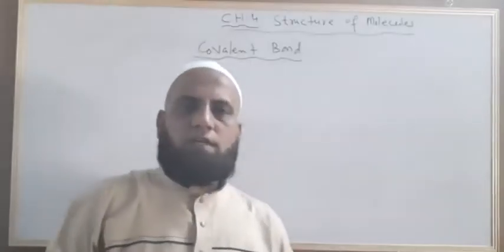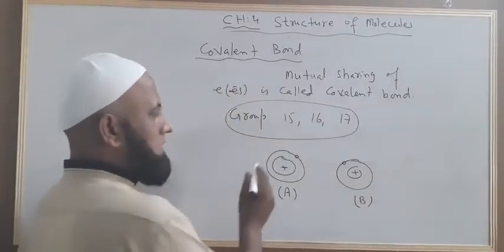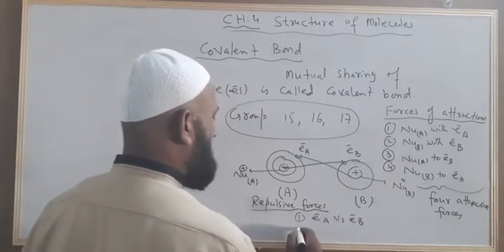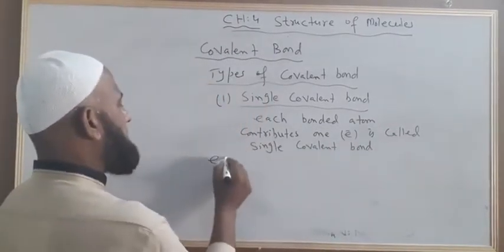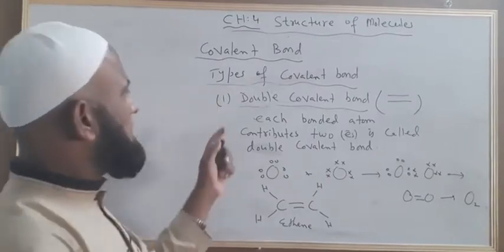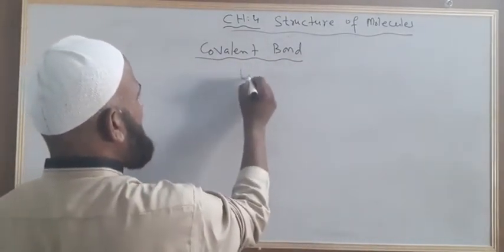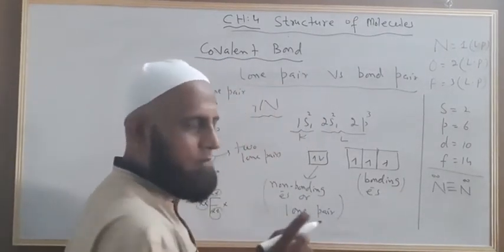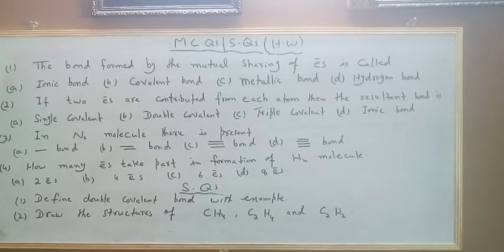Class.9th (chp.4) structure of molecules